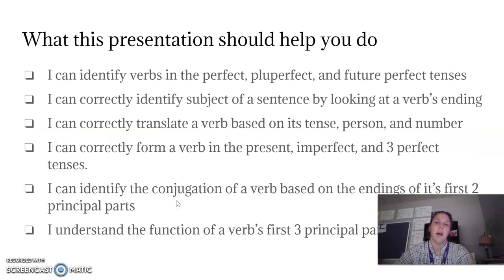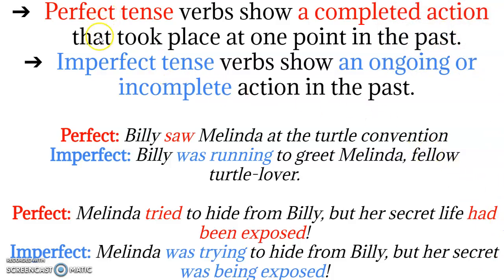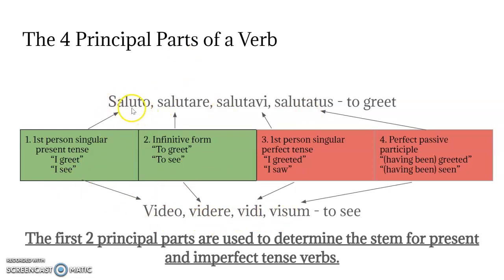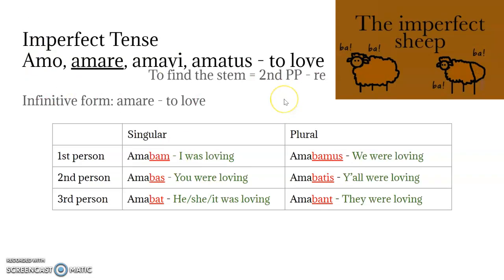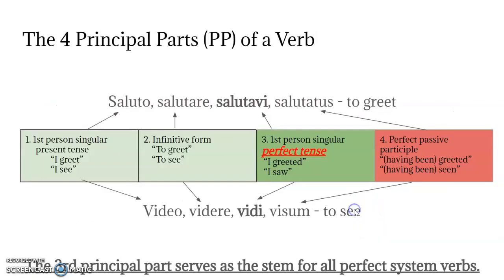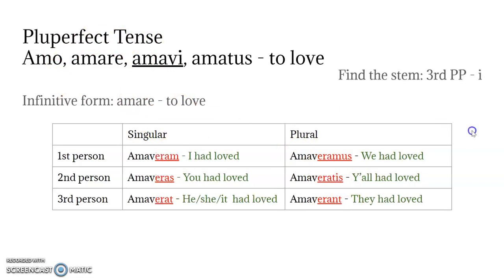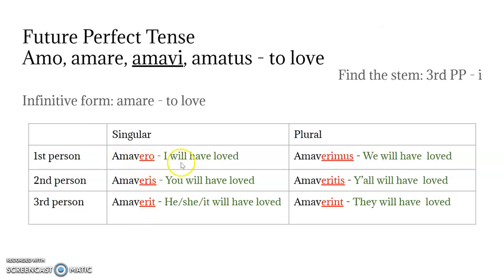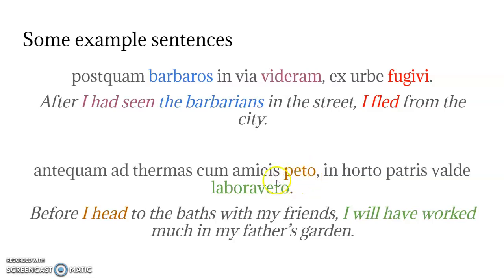Week 3 - Perfect System Verbs Review, pt. 1